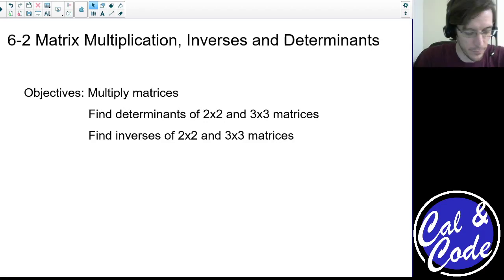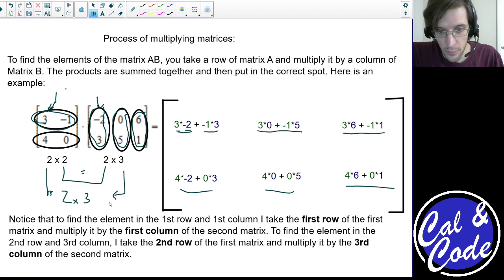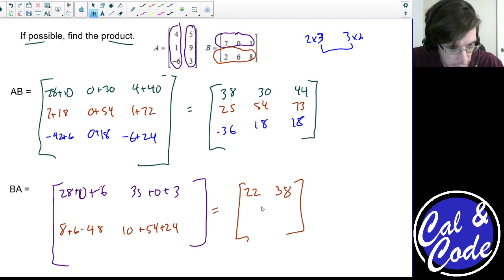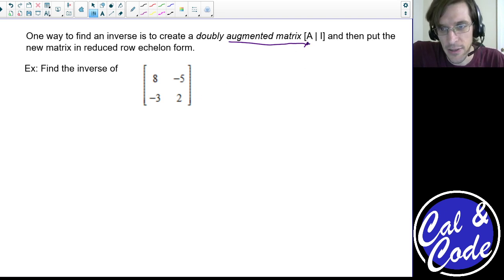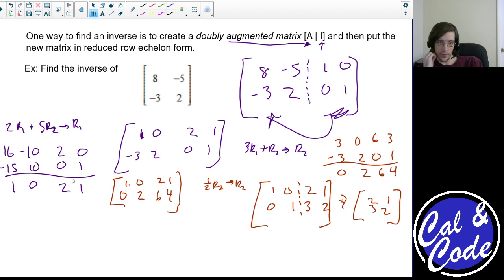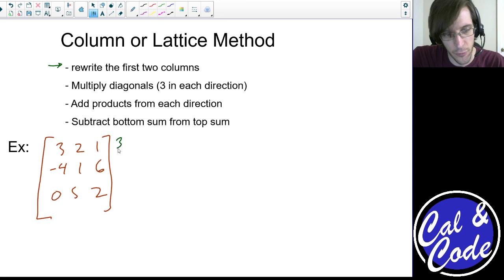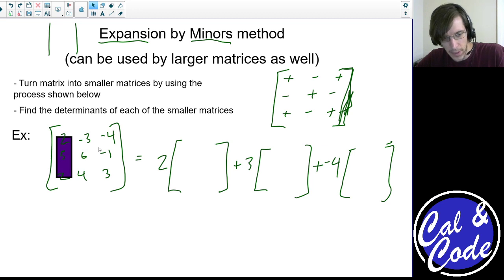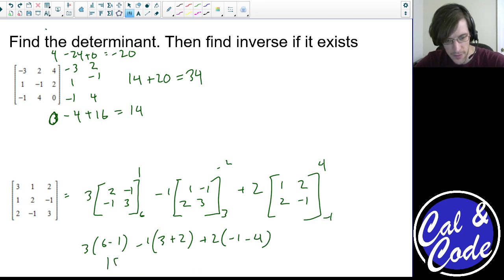Precalculus - 6-2 Multiply Matrices, Determinants, Inverses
Video covering multiplication of matrices of any size, how to find determinants of 2x2 and 3x3 matrices (with information on how that might be expanded), and finding and verifying matrix inverses